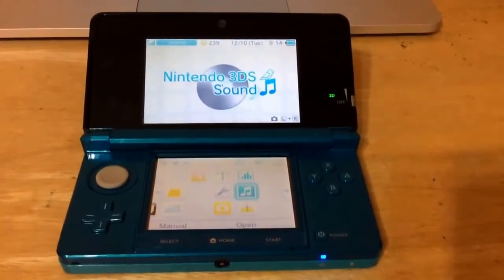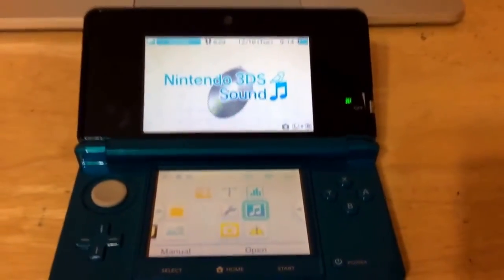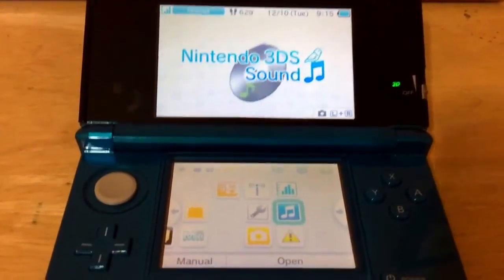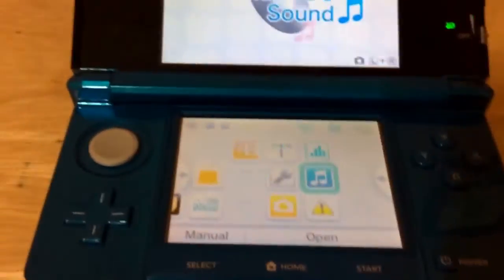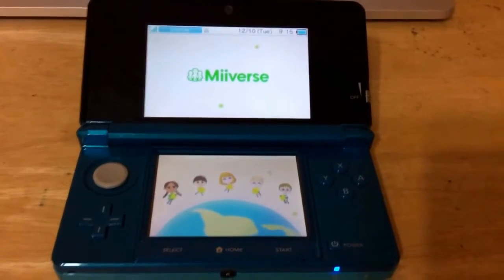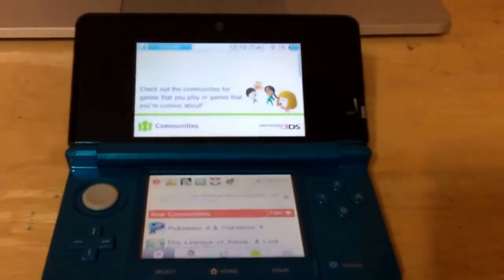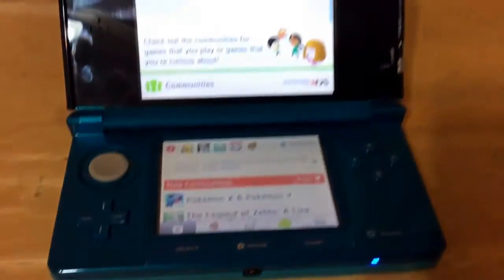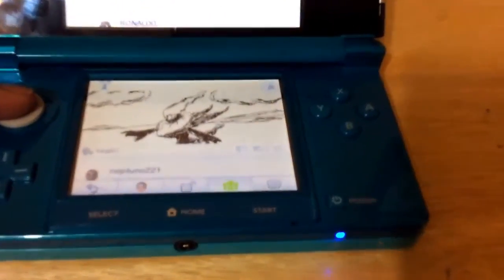3DS NEW UPDATE(7.0.0-13U)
Hey guys, Today i will be showing the two main features of the NEW UPDATE for the 3DS.

1 Feature--MiiVerse
2 Feature--Nintendo Link

THX